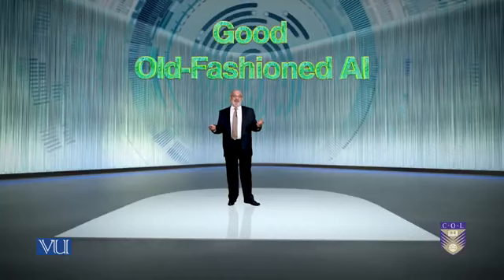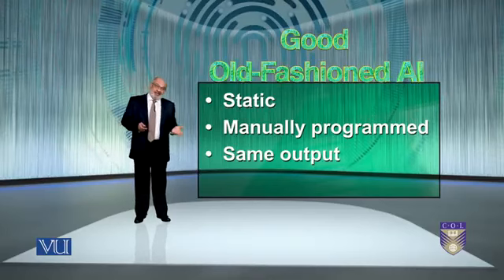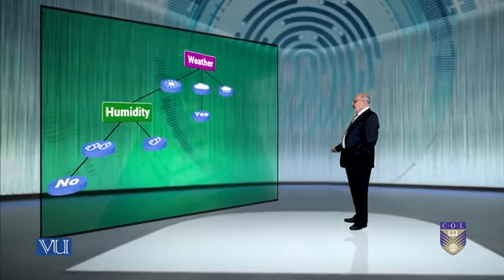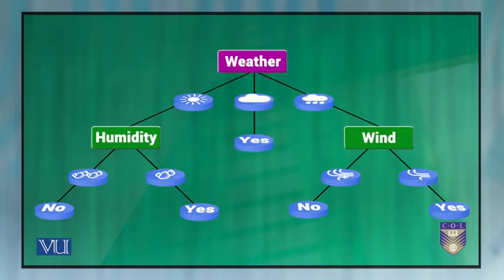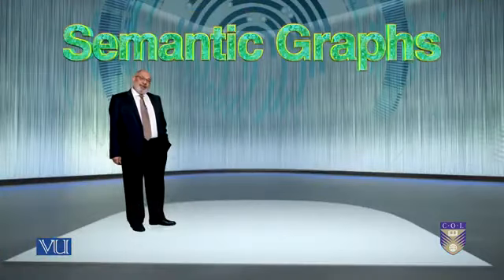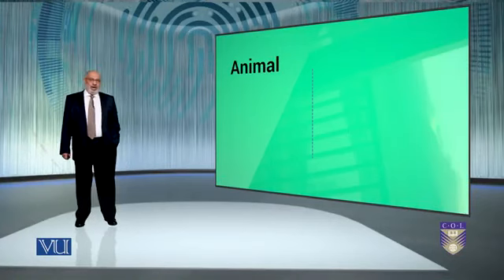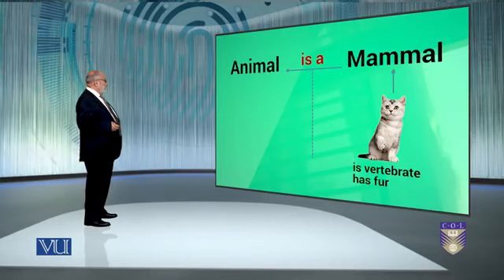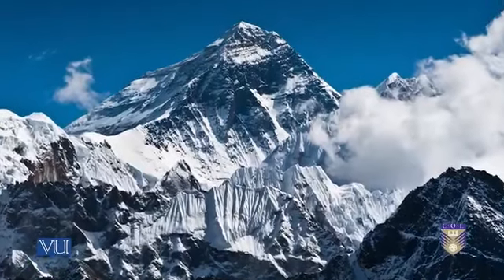AI001Topic007 / Trend ,Technologies And Tools for AI.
Dekho  Socho
Pocho Seekho
The More You Know
The More You Grow
Directed from Virtual University of Pakistan